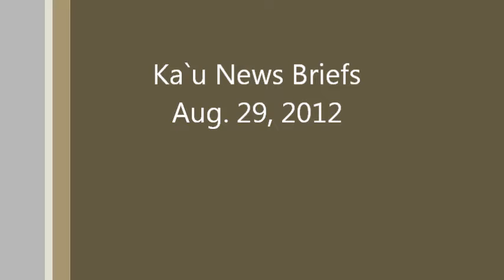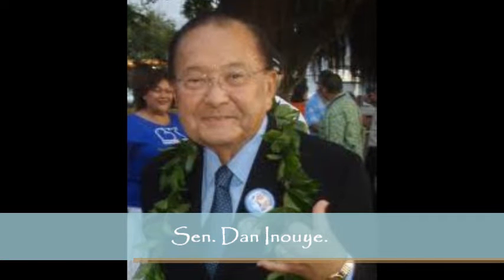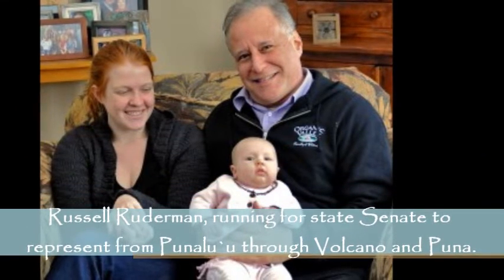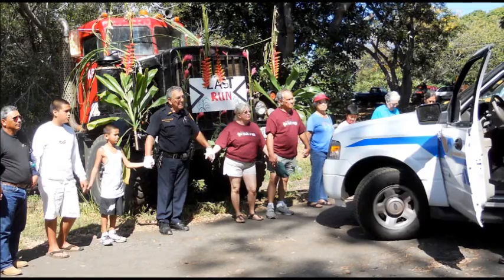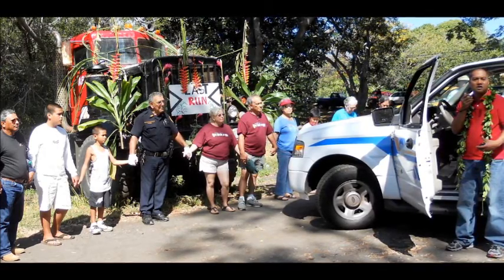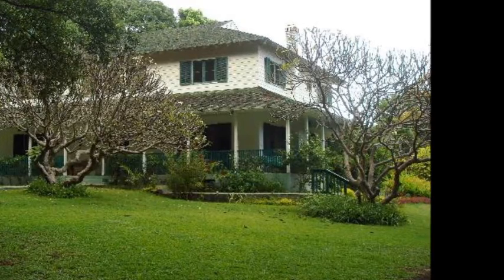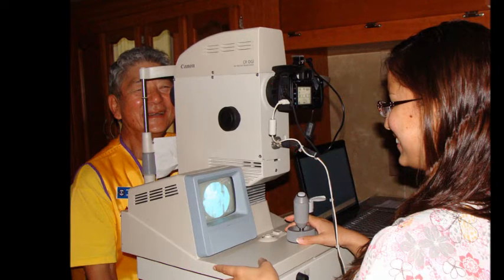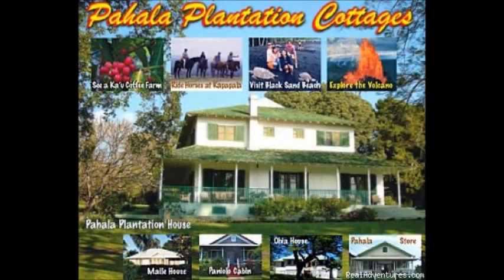Ka`u News Briefs for August 29, 2012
Today's Ka`u News Briefs cover a celebratory release of the Hawai`i Volcanoes National Park quarter today, Dept. of Education's search for renewable energies to power public schools, senate candidate Russell Ruderman's call for voltaics at the new Ka`u Gym & Disaster Shelter, daily free farm and mill tours begin at the Ka'u Coffee Mill, Ka'u Plantation Days changes the event date to Oct. 6, Ka'u Ladies Varsity volleyball team beats Waiakea Warriors, Department of Water Supply meets with the public in Ocean View today, Ocean View Development Corp. meets tomorrow, free mobile health screens are available Saturday in Ka`u, and an evening of comedy is offered in Volcano on Saturday.
Click for more details on today's news and posts back to Nov. 1, 2010, when we started the daily news where The Ka`u Calendar newspapers, with 7,500 printed each month, are archived back to our first paper in November of 2001.